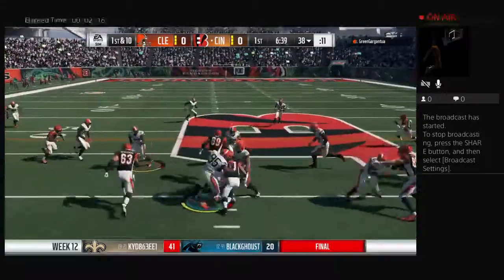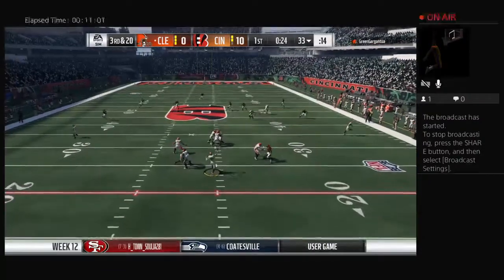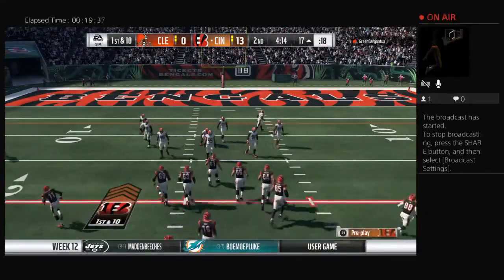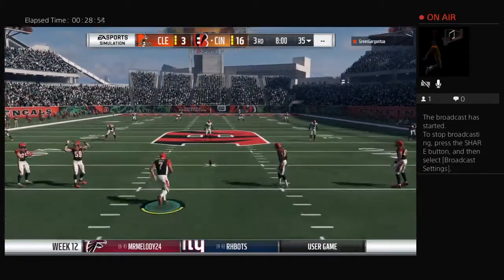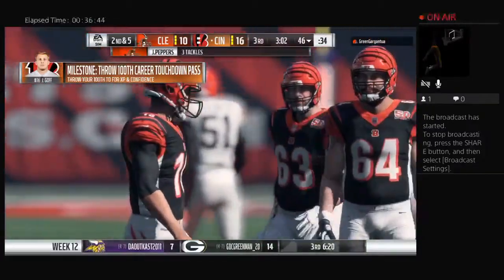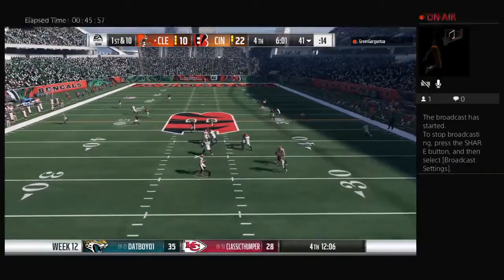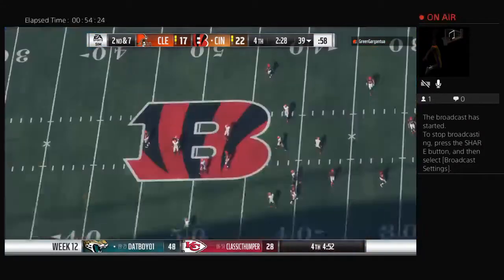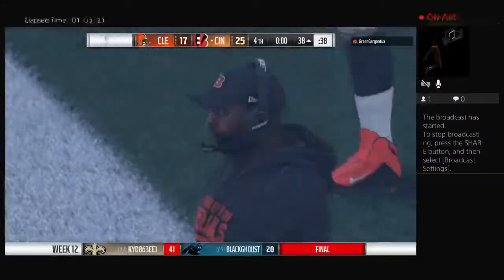Gywu's Bum Bengal vs browns spring s5